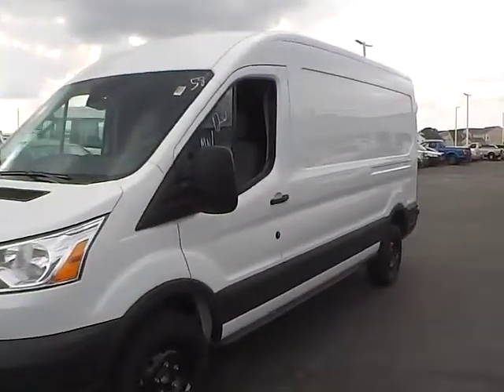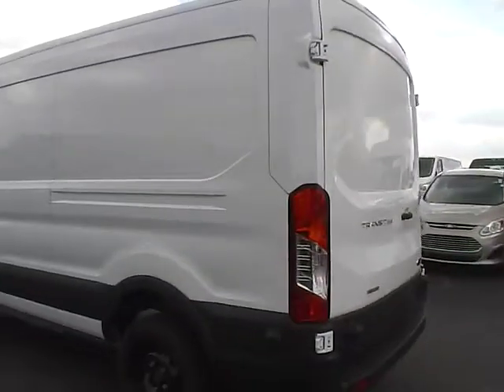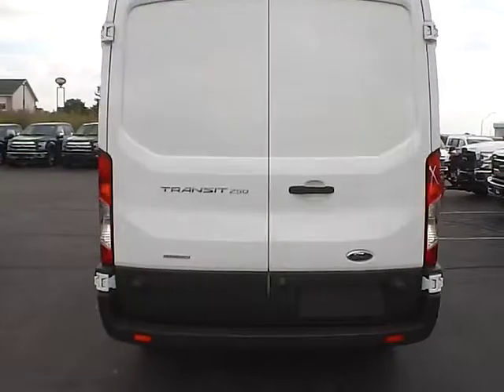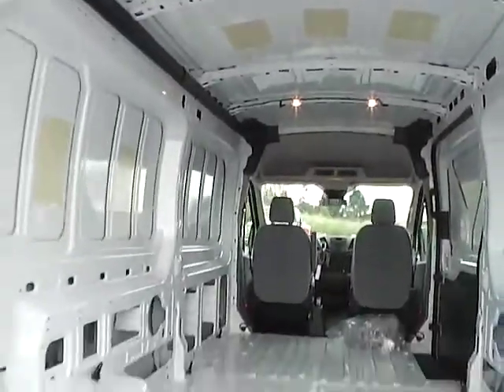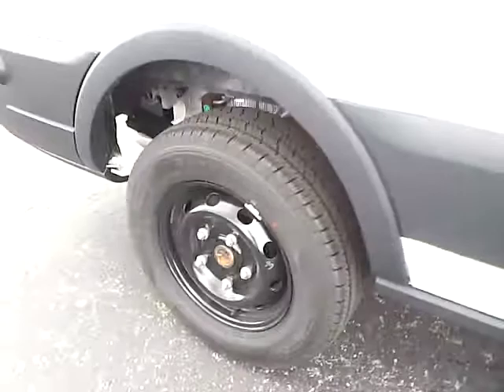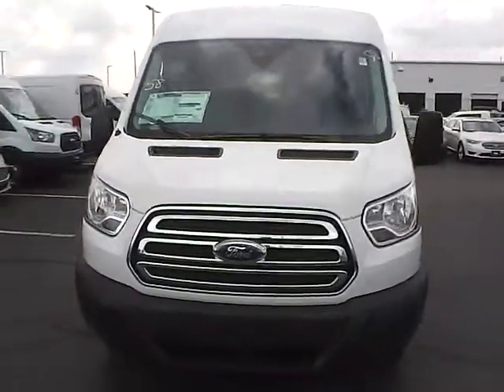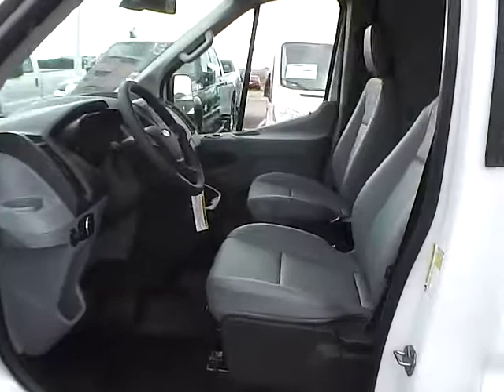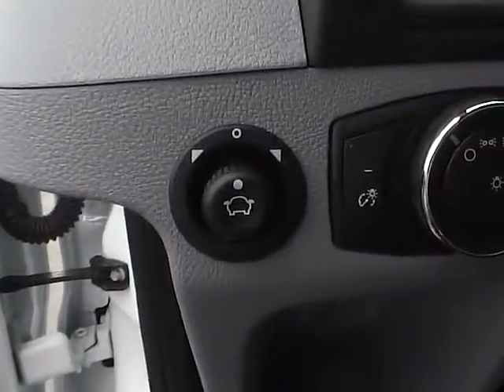T16118 2016 Ford Transit Cargo Van T-250 For Sale Columbus Ohio